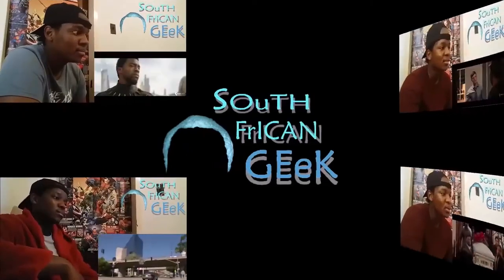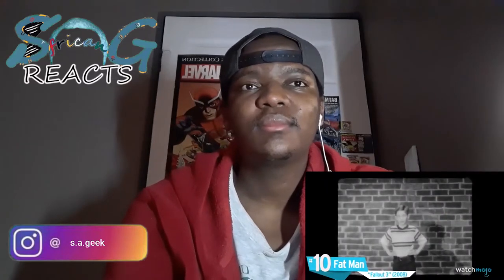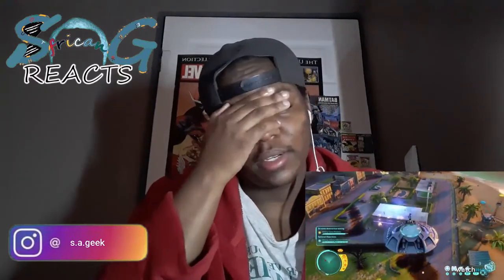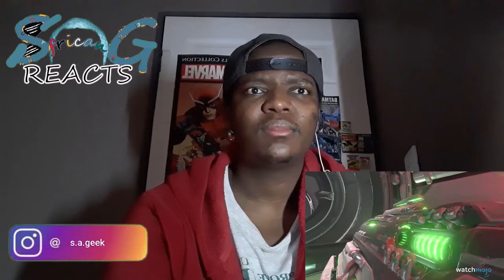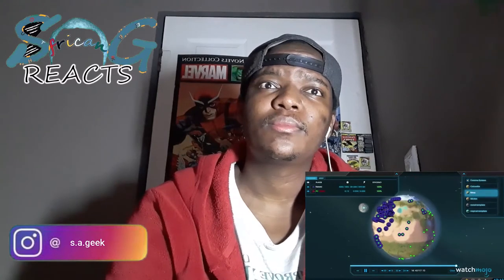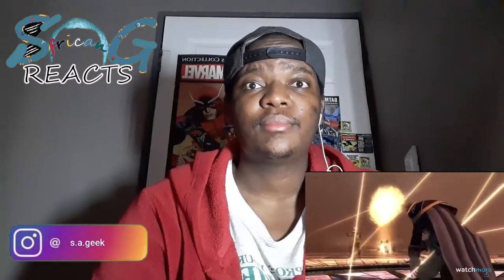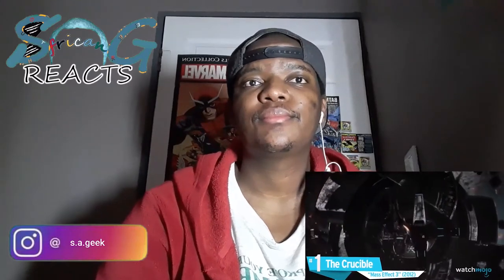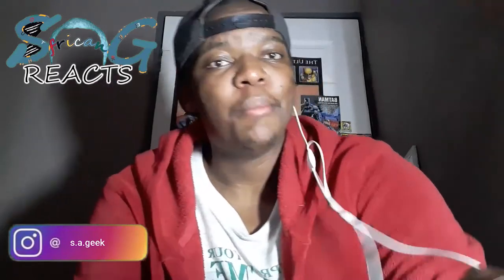Top 10 Most Destructive Video Game Weapons Ever WatchMojo.com REACTION SOUTH AFRICAN YOUTUBER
Safe place to geek out about Movies, series,
Comics and stuff